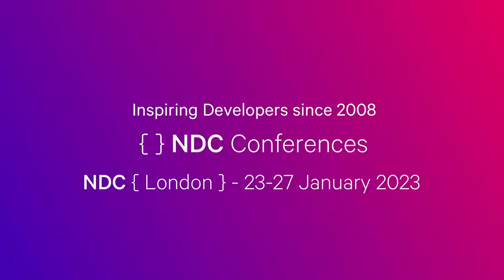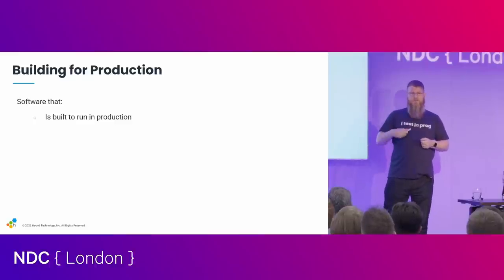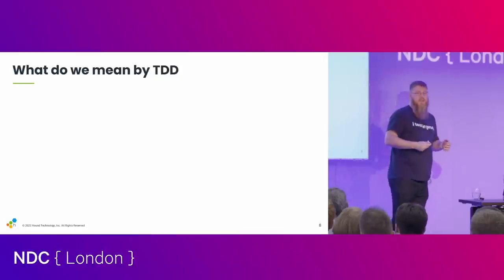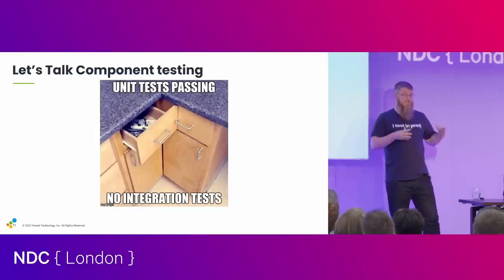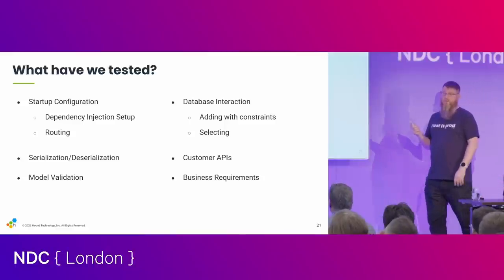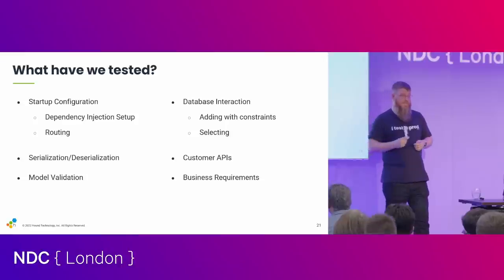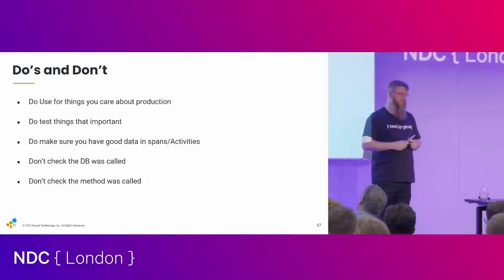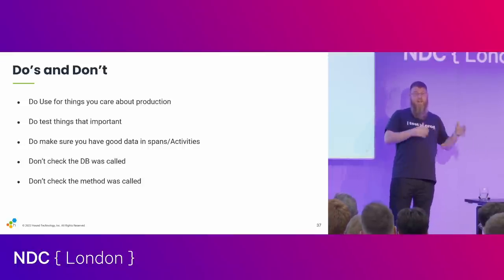Building Operable Software with TDD (but not the way you think) - Martin Thwaites - NDC London 2023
Building operable software is becoming more important with the adoption of Microservice based systems becoming more common. Developers are increasingly relying on building long-running "integration" tests in deployed environments because it's the only way to gain confidence to deploy their applications. There is a better way, which is to focus on "outside-in" testing that focuses on testing the boundaries of your service.

In this talk, we'll go through some of the pitfalls of relying on unit testing to give you confidence in an application. We'll then go through how you can use TDD as a workflow to build tests in a "Contract First" way and how much more flexible your testing becomes. We'll talk about the benefits over Unit testing focus, and how it can aid in understanding service boundaries. Finally, we'll show you can correlate all this up with Tracing tools like Honeycomb to see the performance of your tests and how internal code interacts.

This talk will be focusing on the WebApplicationFactory in .NET to provide the scaffold, and Honeycomb to provide the visibility, however, the concepts will likely apply to other languages.